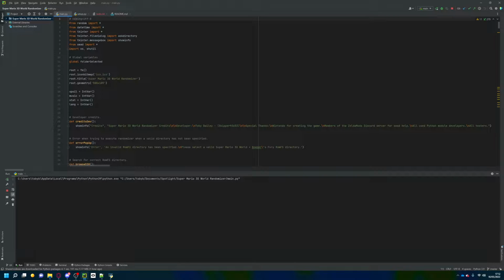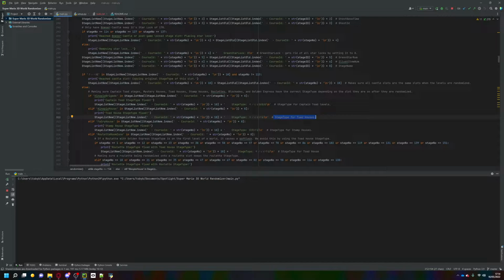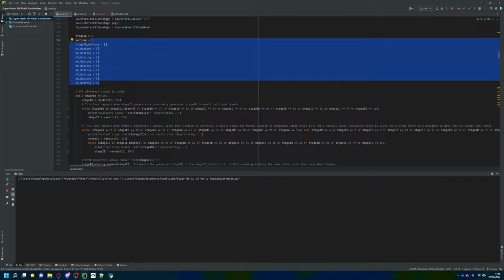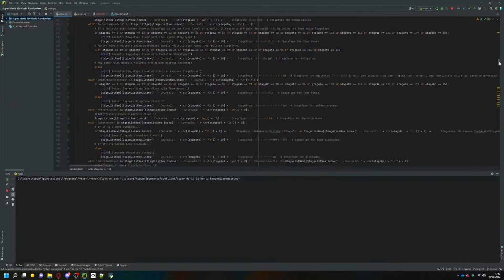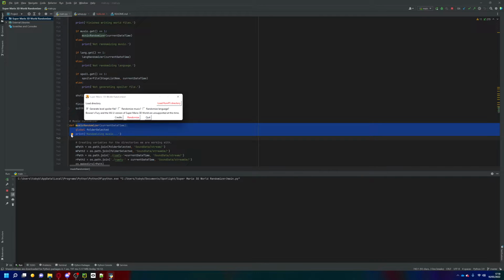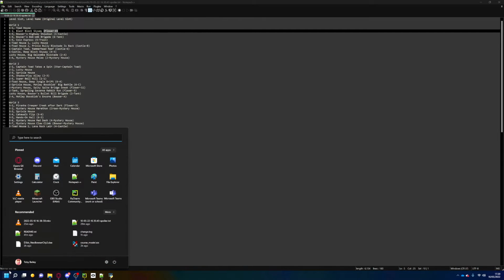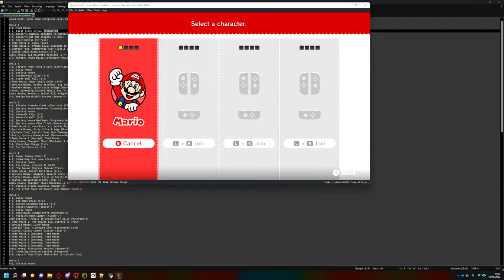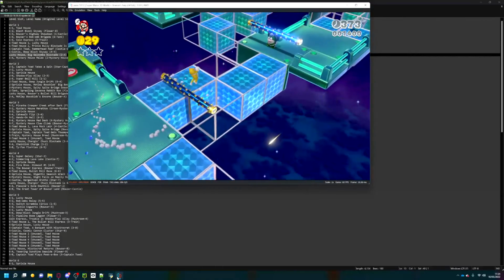(AUDIO BROKEN FOR FIRST 9m 30s) Submission for 'Coolest Projects' - Super Mario 3D World Randomizer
Sorry for the audio issues, I tried to fix them but it refused to work properly after recording this 3 times.